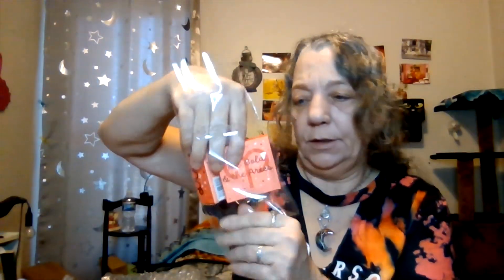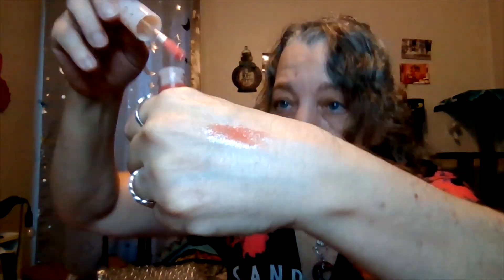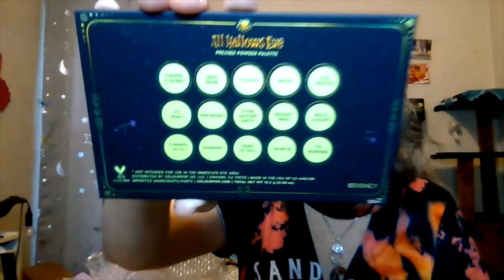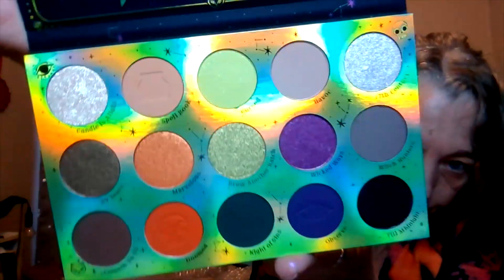Colourpop Unboxing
My name is Christine. This is a variety channel. We do makeup, amazon unboxing, Vlogs, DIYs, and much more  Also, some instructional information on Crystals, Reiki, and more.
Hit me up on IG @mountainwitchchristine
I hope you enjoy my content and decide to stick around. As I learn and grow I am sure my videos will be better.

The friend that gave me the courage to do this : Go check her out:
 Makeup with Jessica Vargas